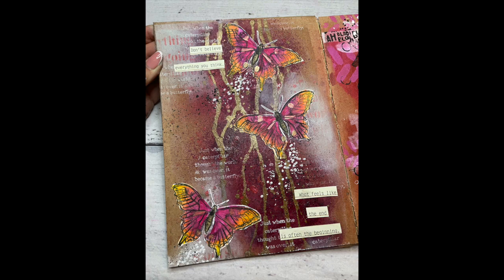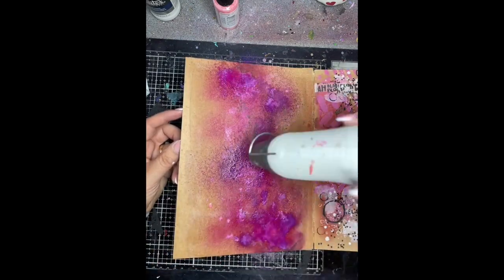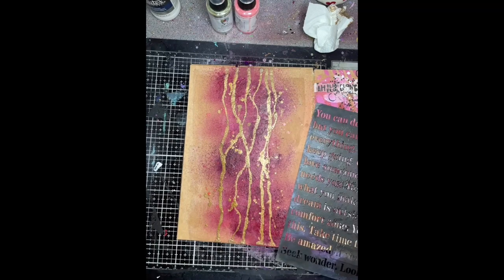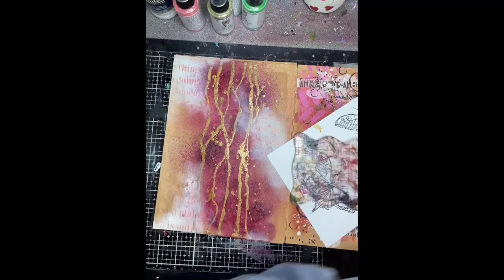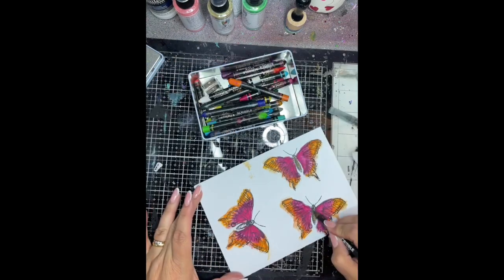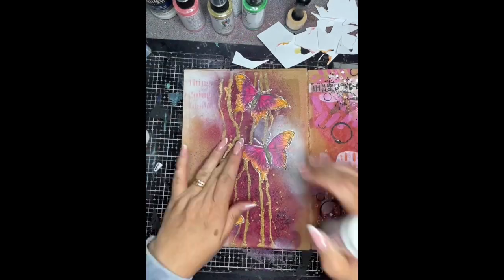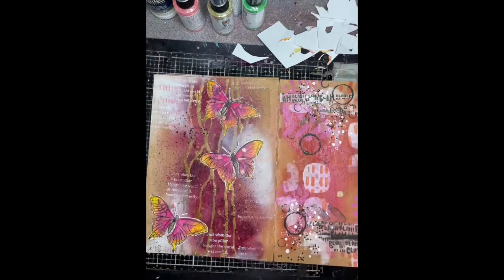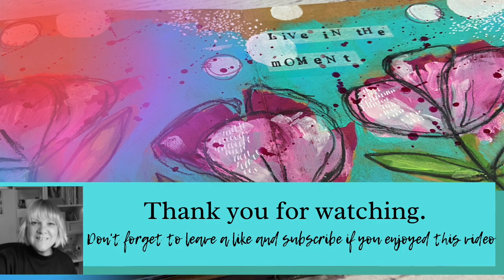Look how shimmery the Ancient gloss spray is!!!